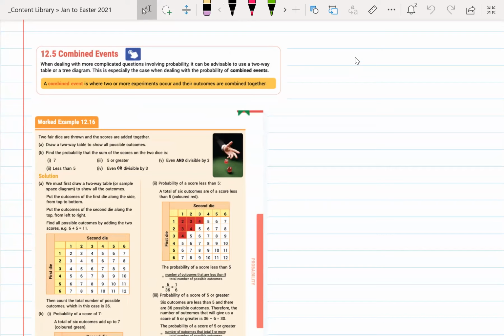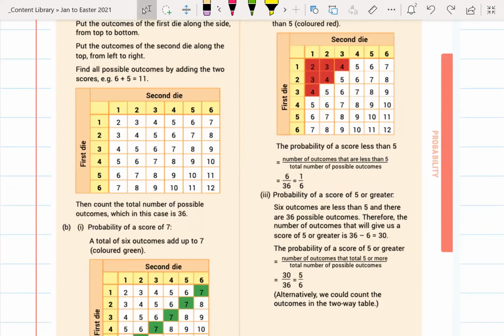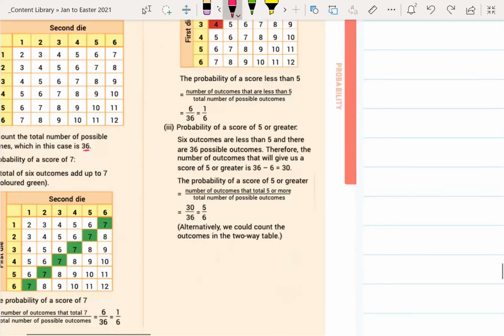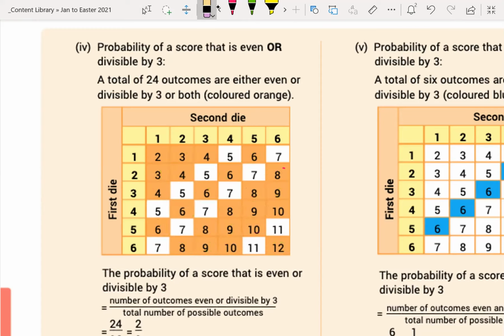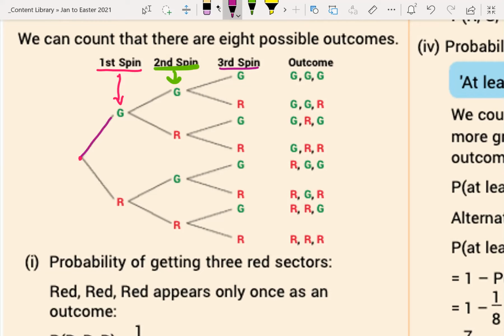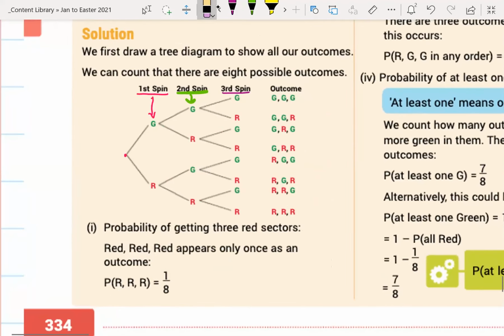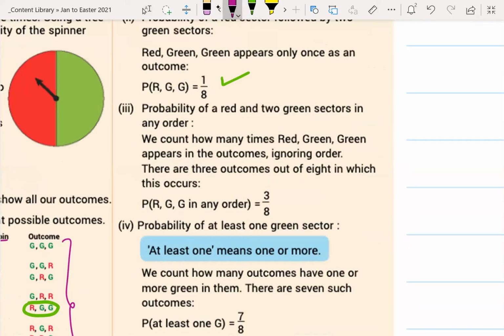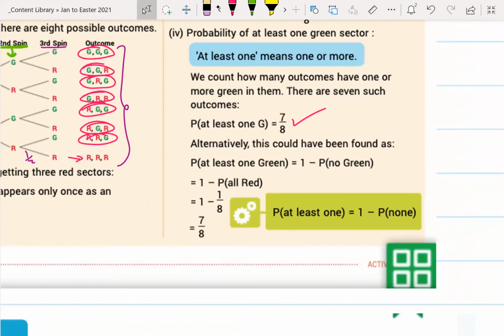Active Maths 3 page 332 and 333 Combined Events Examples